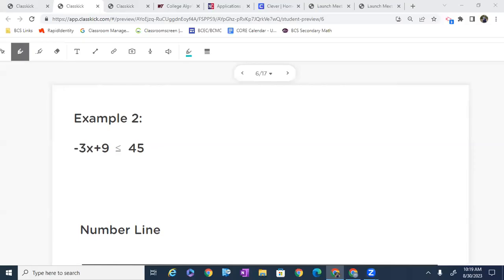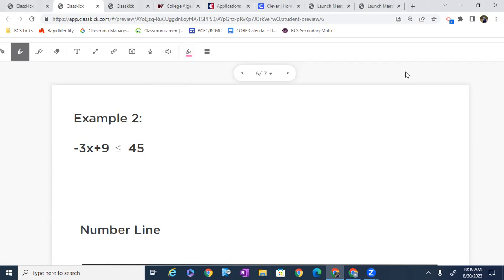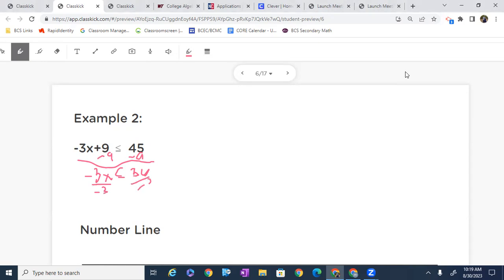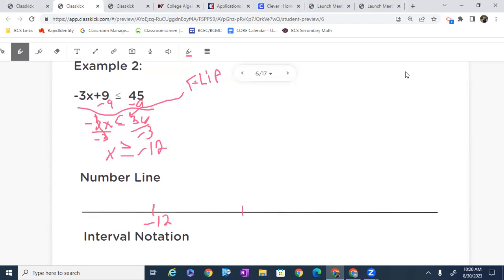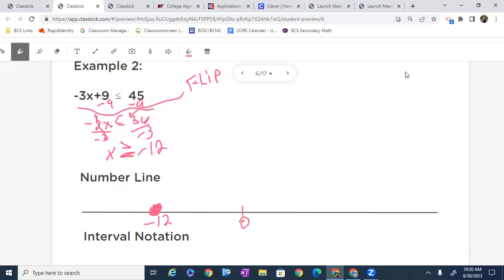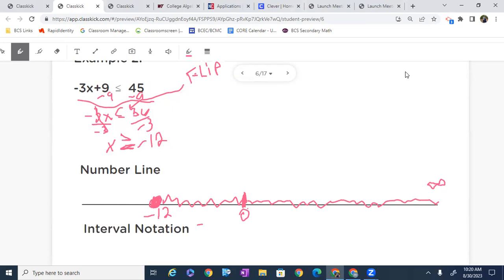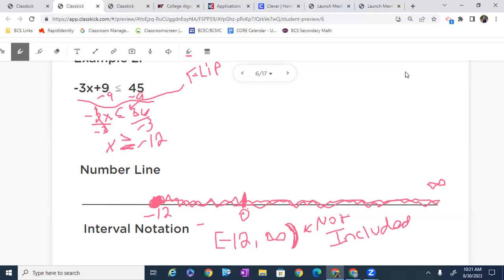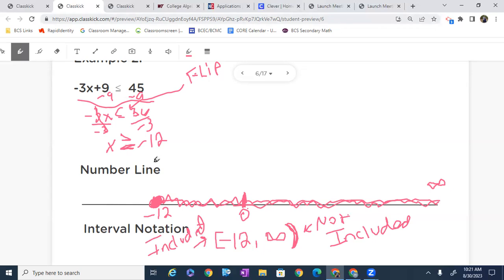Solving Linear Inequalities with Interval Notation